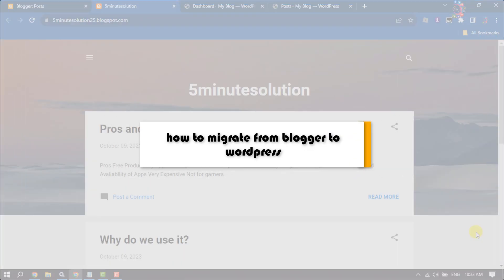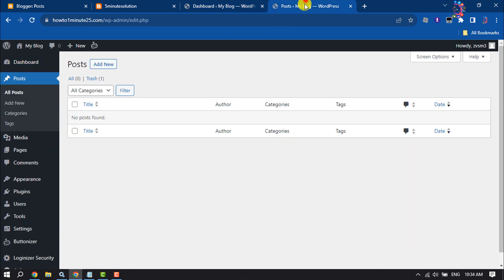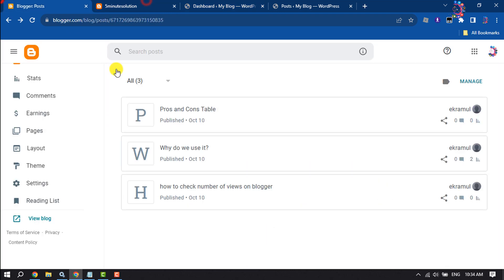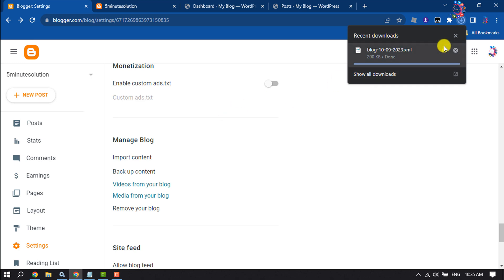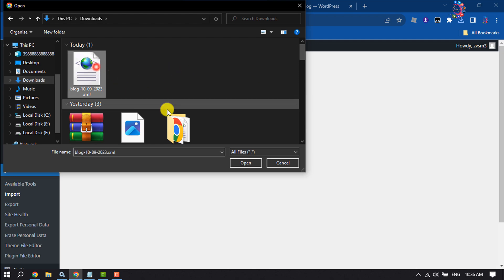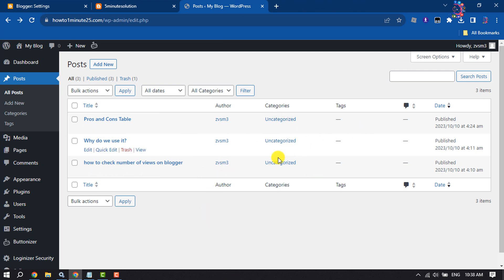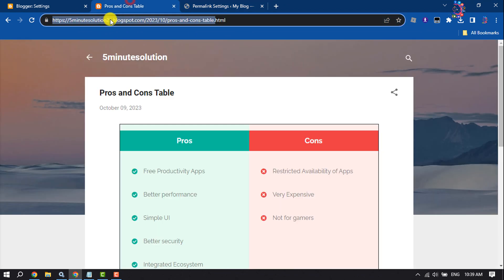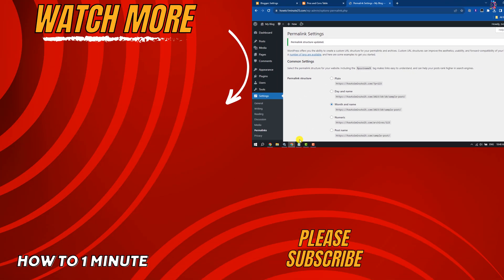How to migrate from blogger to wordpress 2026 | Full Guide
Check out this tutorial and learn how to migrate from Blogger to WordPress without losing traffic and SERP ranking! follow the step-by-step video if you want to convert your blogspot free website to a wordpress SEO-friendly website without any problem.